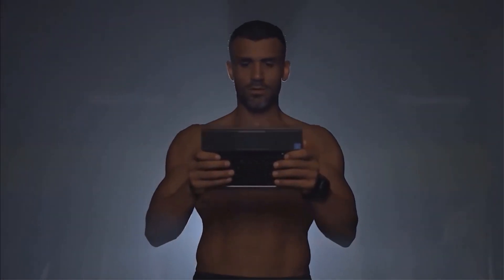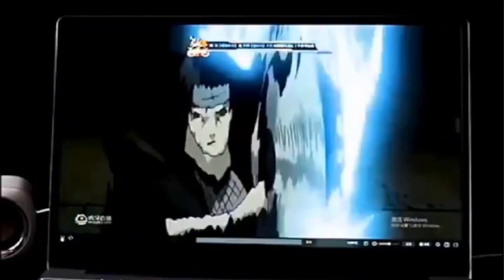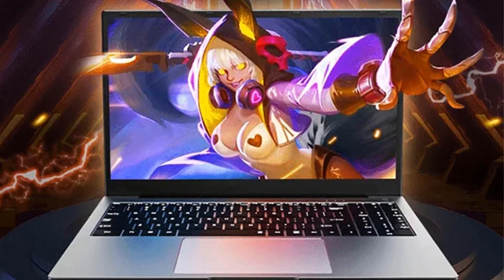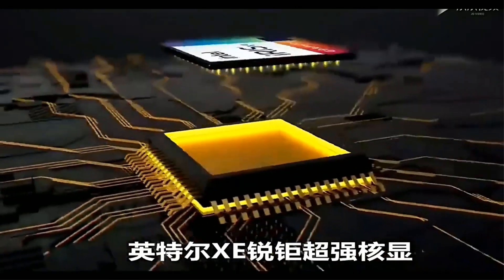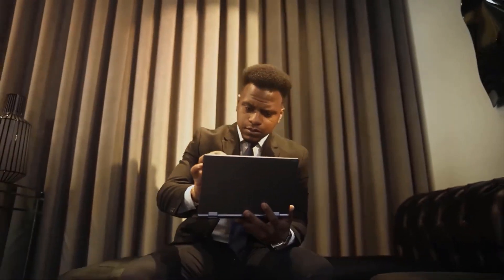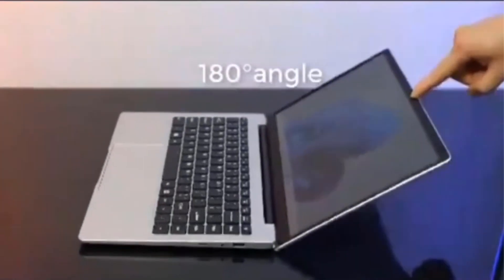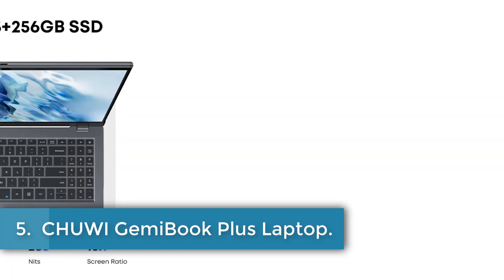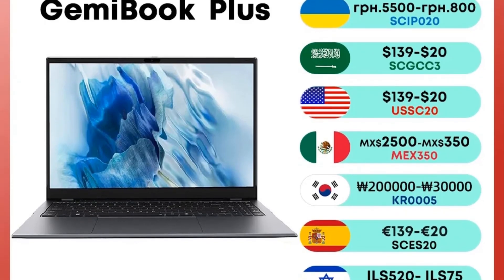✅Best Gaming Laptops On Aliexpress | Top 5 Gaming Laptop Reviews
AK56 15.6 inch Laptop.

NVIDIA MX450 i7 SSD Laptop.

CHUWI MiniBook X 2 In 1 Laptop.

DDR4 8G J4105 14 Inch Laptop.

CHUWI GemiBook Plus Laptop.

Hey guys in this video we are going to be checking out the Best Gaming Laptops. You Can Buy Right Now. We made This List Based On Our Personal Opinion and hours of research & we have listed them based on the type of features and Price. We have Included options for every type of user so whether you are looking for the best budget.

Which laptop is the best for gaming?
Which laptop is the king of gaming?
Is Rog the best gaming brand?
Is ASUS better than HP for gaming?
Is ASUS better than Dell?
Is MSI better than HP?

      owners.